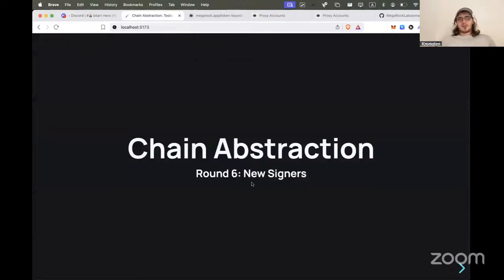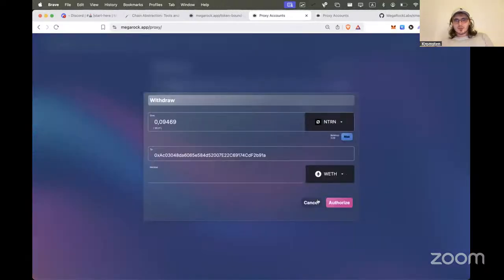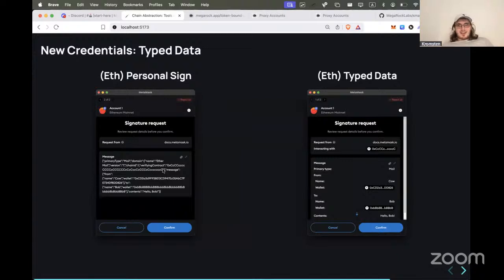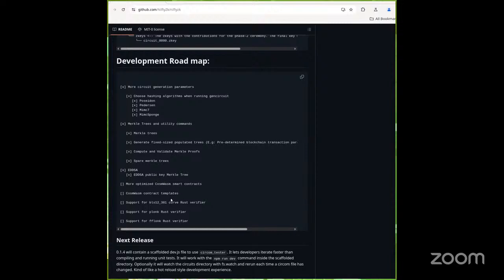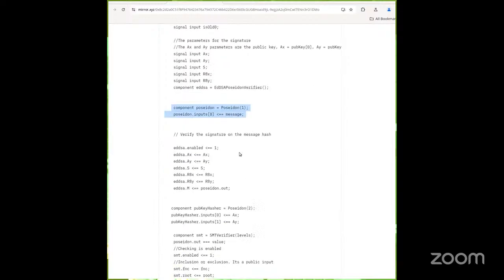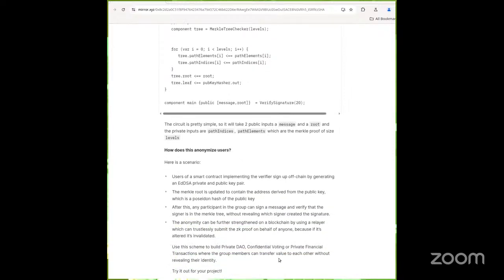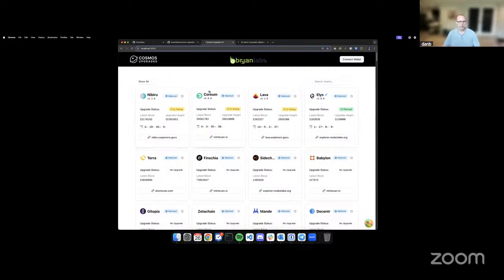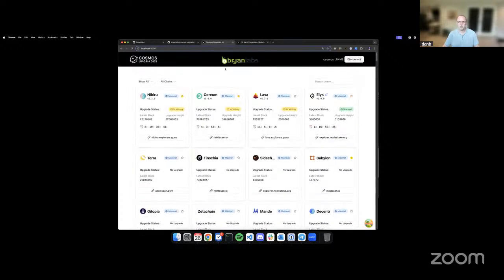AEZ Quadratic Grant Round 6 Grantees Demo 03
Congratulations to AEZ Quadratic Grant Round 6 Grantees!

Time: April 26th, 15:00 UTC

00:00 Introduction
01:58 Chain Abstraction
13:52 NiftyZK
27:53 Cosmos-Upgrades